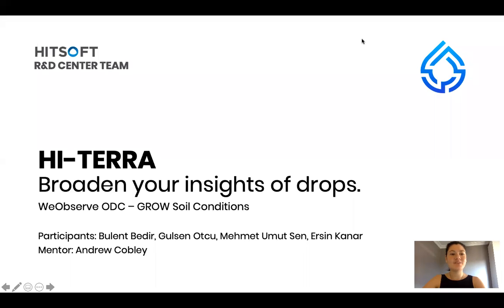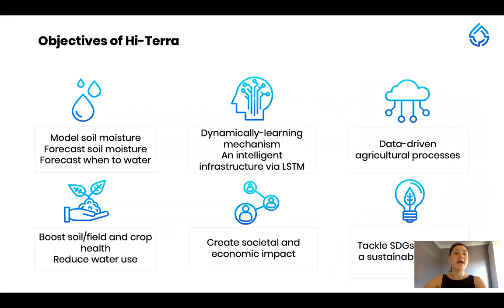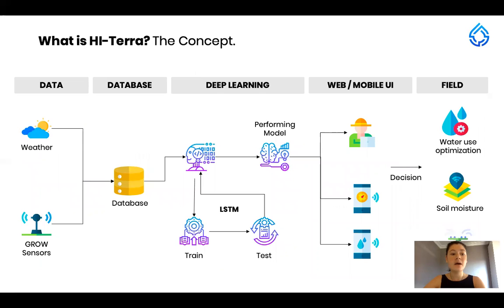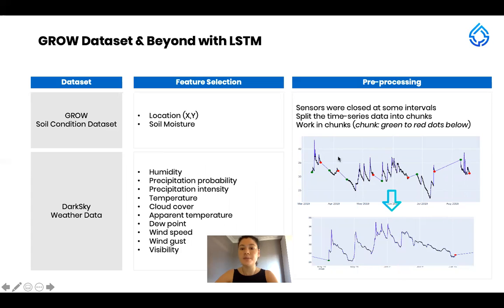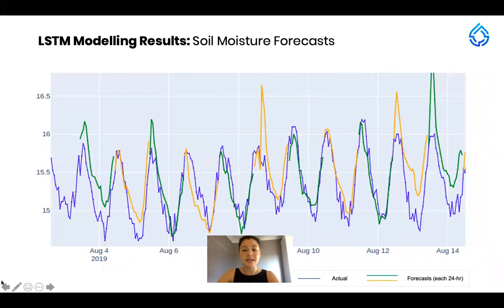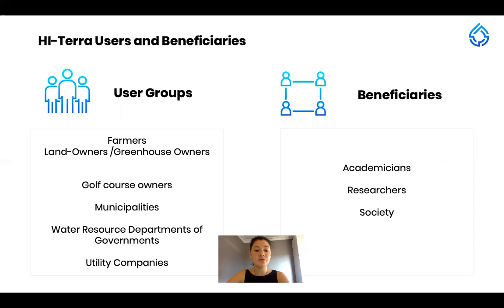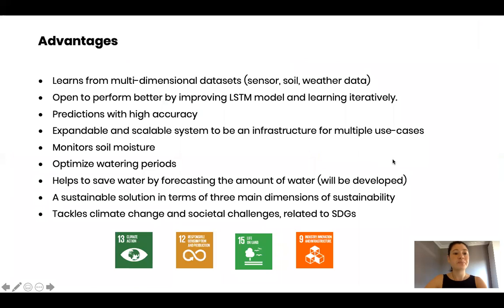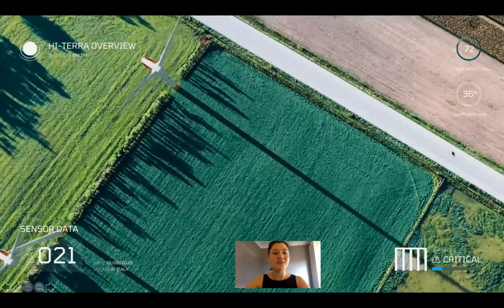WeObserve Open Data Challenge - Hi-Terra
WeObserve Open Data Challenge - Hi-Terra: Using citizen-science data to generate forecasts of soil moisture and watering

Hi-Terra is designed as a platform which will perform data processing to generate forecasts of soil moisture and watering. Since it has a dynamically learning capacity, the model is able to improve the forecast performance and to iteratively advance itself by using more data sets. It constitutes a sensitive, intelligent and reliable platform to produce forecasts for users both to get insights about soil moisture, watering time, amount of watering and to be notified about severe weather conditions, irrigation needs or water level anomalies. Hi-Terra, as an infrastructure, has a capability to be used within a wide spectrum of application areas from personal landscapes (gardens, yards), greenhouses, fields to golf courses, greens.